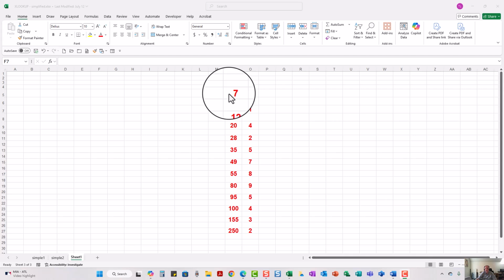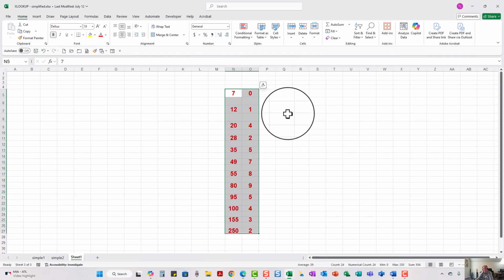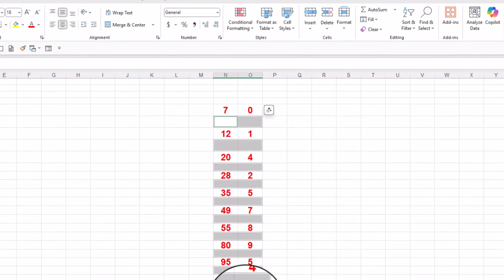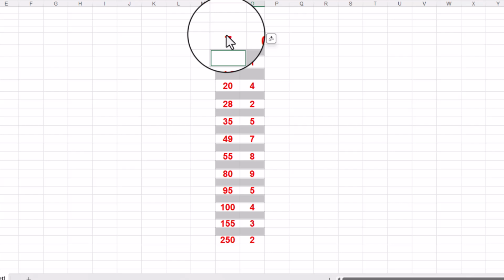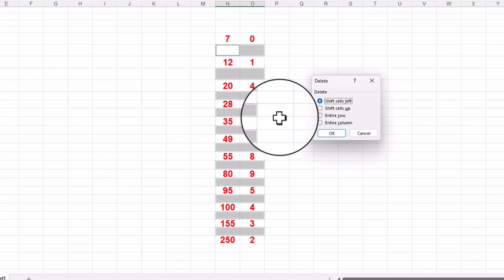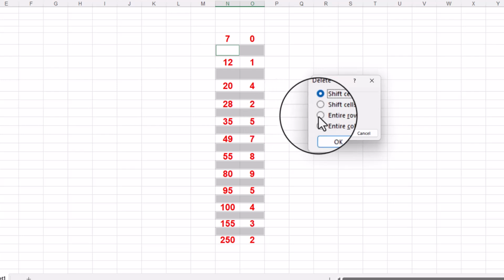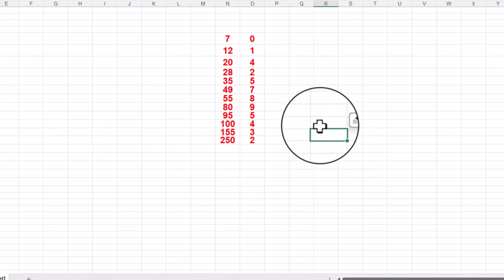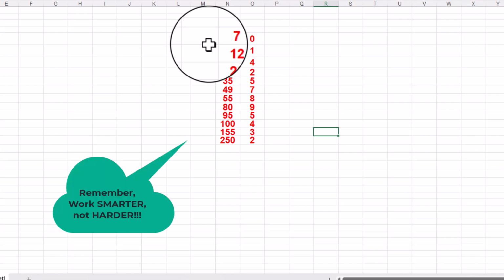MS Excel - Deleting Blank Rows - QUICKLY